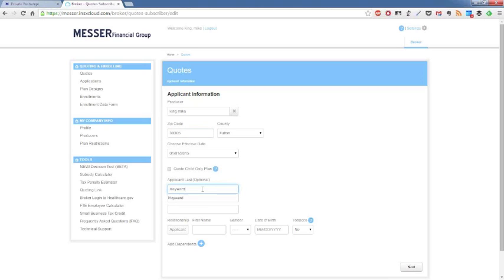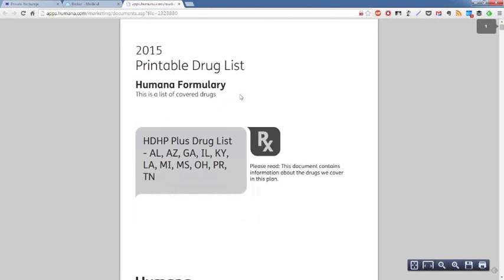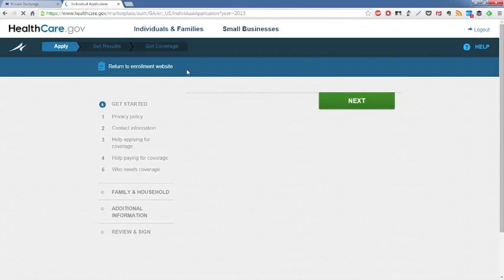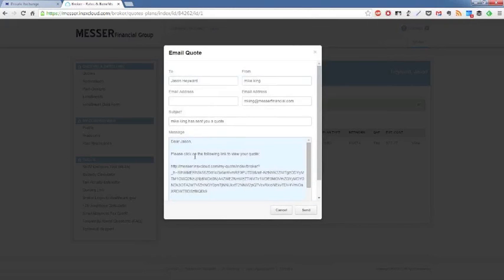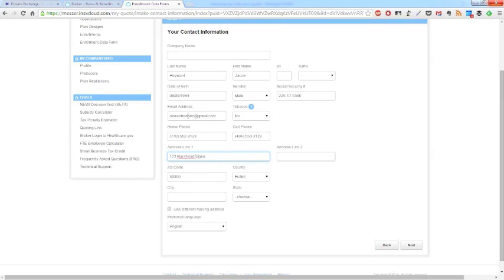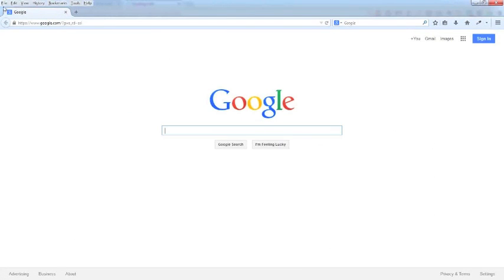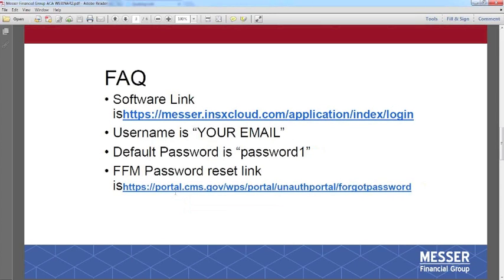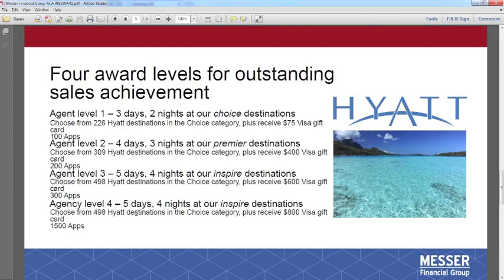ACA Enrollment Cloud Software Demo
Messer Financial presents a step by step demo of our ACA Enrollment cloud based software.